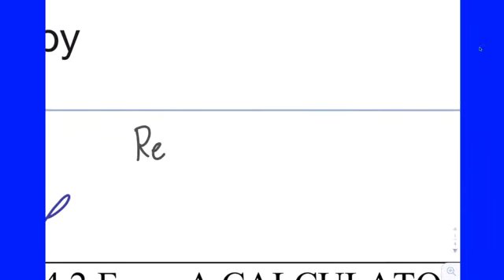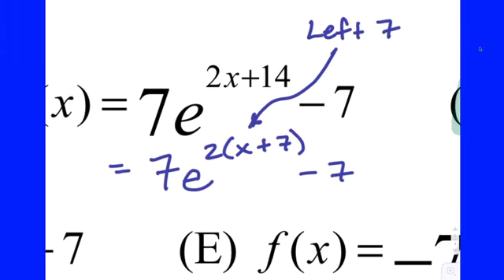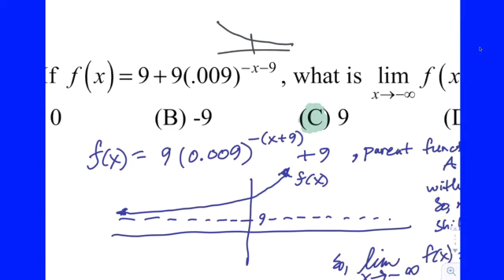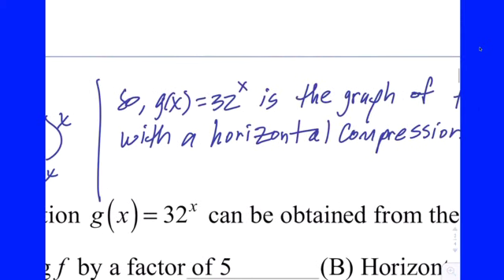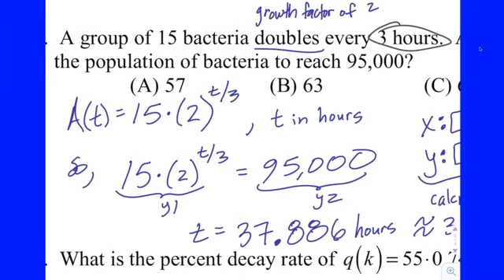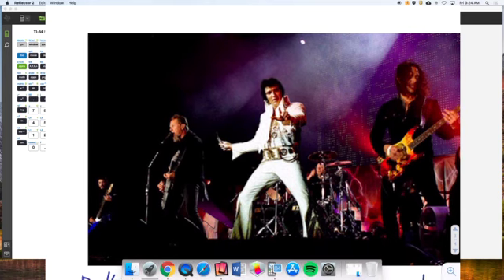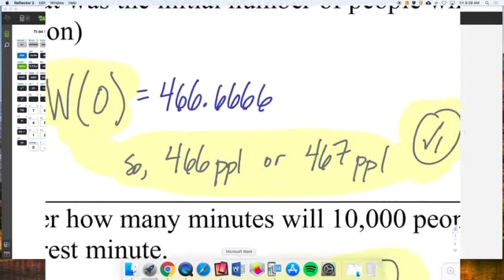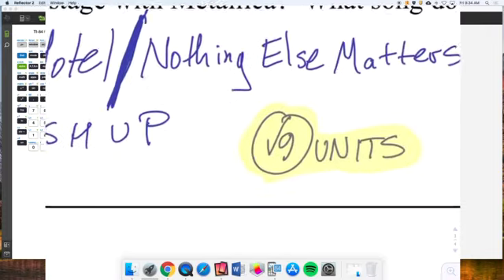Precal TEST 04.1-04.2 2018 Discussion